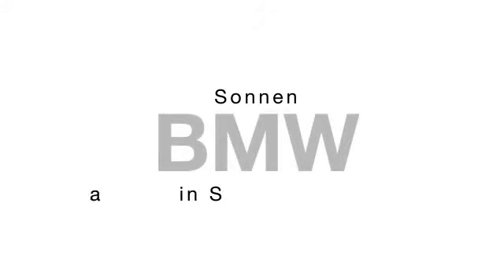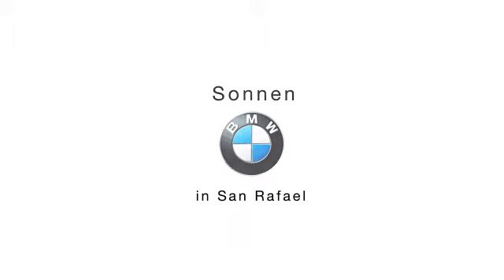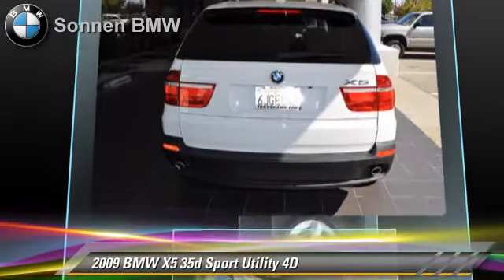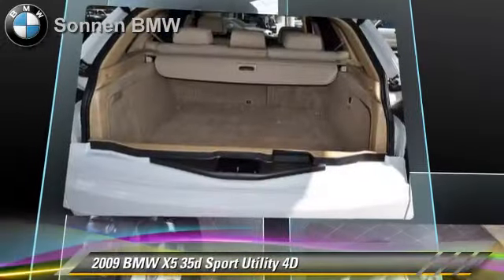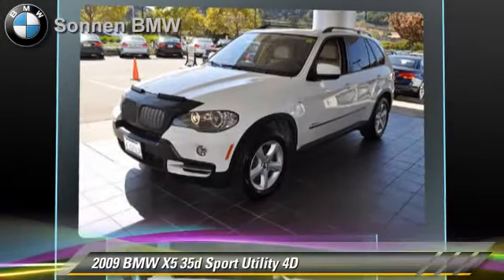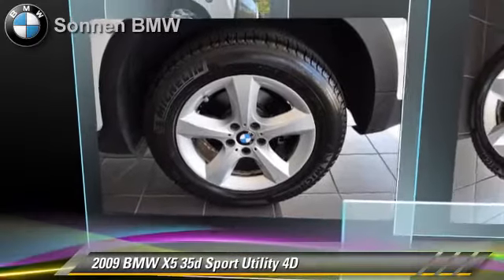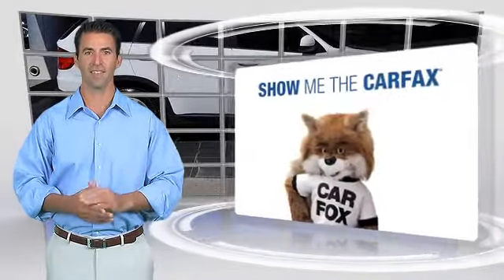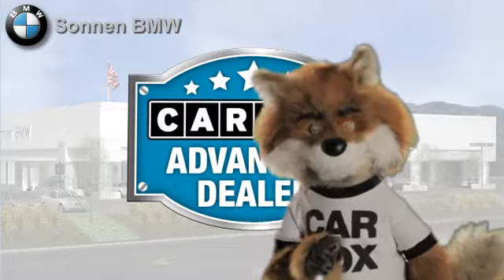2009 BMW X5 35d - Sonnen BMW, San Rafael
Sonnen BMW

2009 BMW X5 35d Sport Utility 4D

$44,800

Color: White
Engine: 6-Cyl Turbo Dsl 3.0L
Transmission: Automatic 6-Spd w/Overdrive & Steptronic
Miles: 44192
VIN: 5UXFF03569LJ97363
Stock: U3182

This vehicle features: AWD, ABS (4-Wheel), Air Conditioning, Air Conditioning Rear, AM/FM Stereo, Backup Camera, Bluetooth Wireless, BMW Assist, Climate Pkg, Cruise Control, Daytime Running Lights, Dual Air Bags, Dual Power Seats, F&R Head Curtain Air Bags, Heated Seats, HID Headlamps, Hill Descent Control, Keyless Entry, Leather, MP3 (Single Disc), Navigation System, Panorama Roof, Parking Sensors, Power Door Locks, Power Steering, Power Windows, Premium Wheels, Privacy Glass, Rear Spoiler, Rollover Protection, Side Air Bags, Stability Control, Technology Pkg, Telescoping Wheel, Traction Control

Local Trade, Clean Carfax! This Vehicle Includes A Rear Climate Package 0ZTP Technology Package 01CA CO2 relevant vehicles 02RX 18 Inch Alloy Star-spoke wheels 02VB Tire pressure monitor 0386 Roof rails 0402 Panoramic moonroof 0441 Smoker's package 0459 Power front seats 0494 Heated front seats 04BP Light Poplar Wood trim 0693 Satellite radio preparation 0697 DVD Area coding, North America 06FL iPod and USB adapter 08S4 Variable Light Decoding 08SC TeleService Activation

[DFIN:2:2185759:A:06413A98:61f04ea427dc1555703bf6e6f2dbad46]